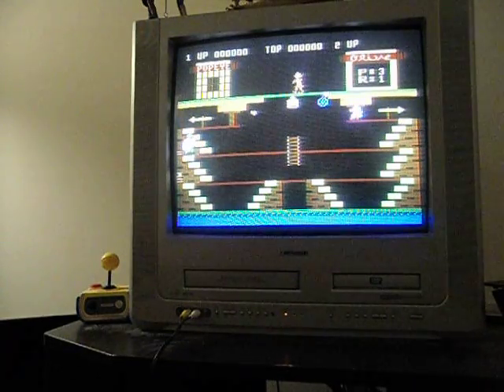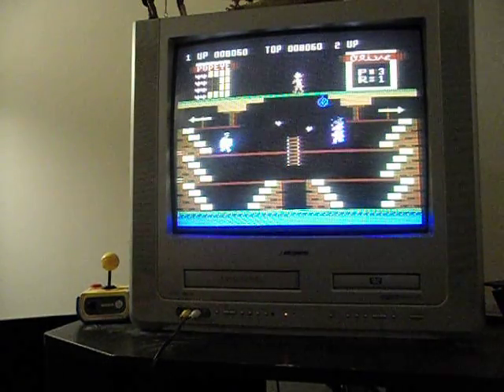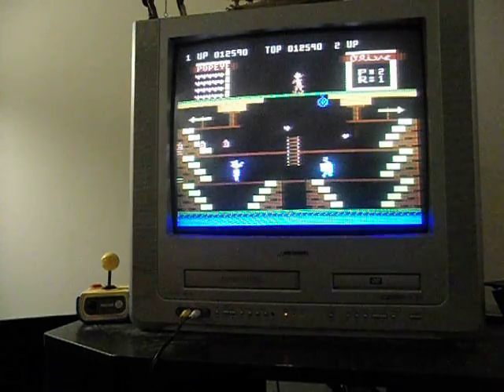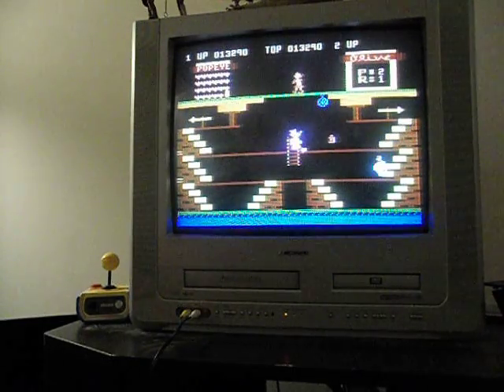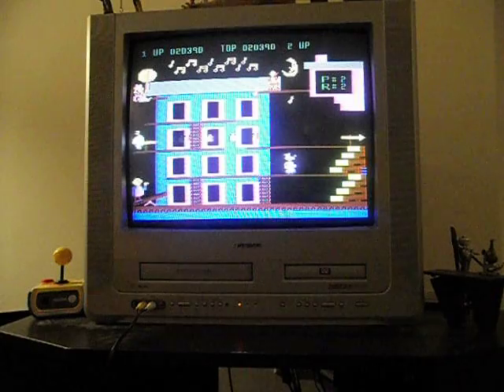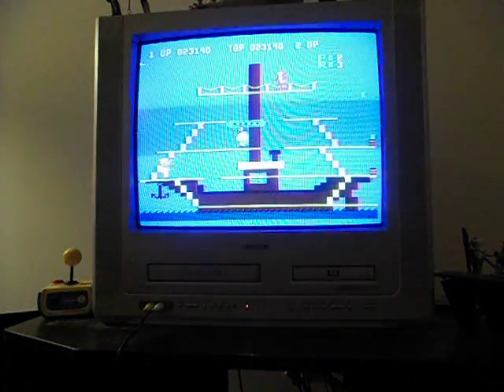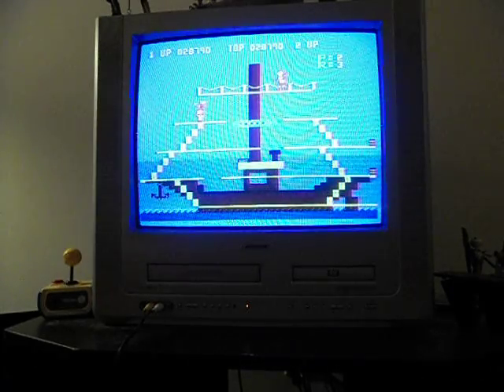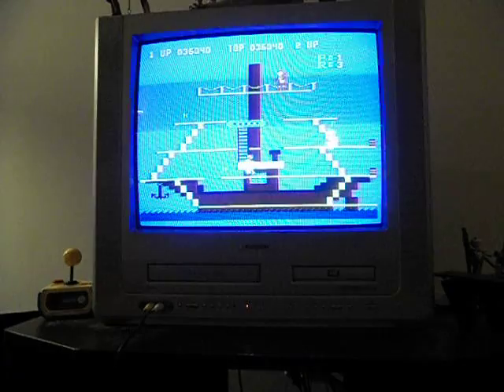Atari Guy: Popeye pt.2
Continued from part one. Here we take a look at Popeye for the 5200.